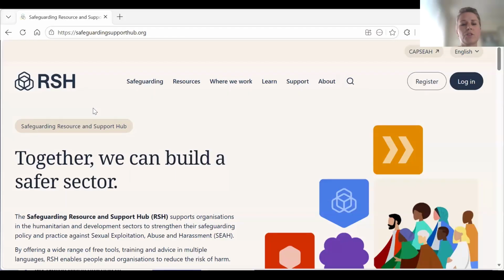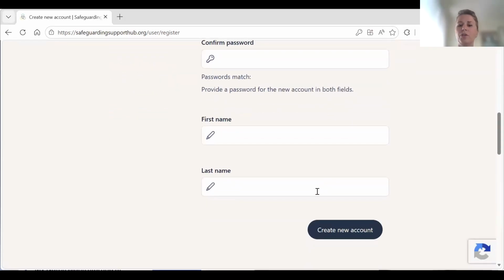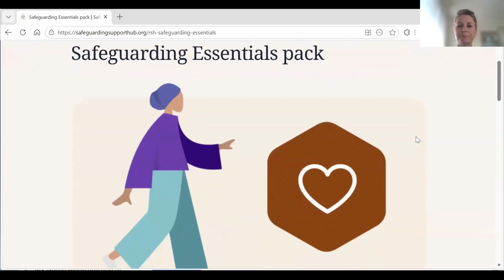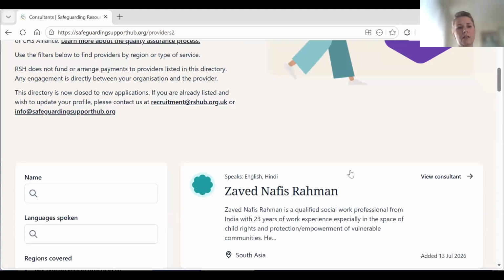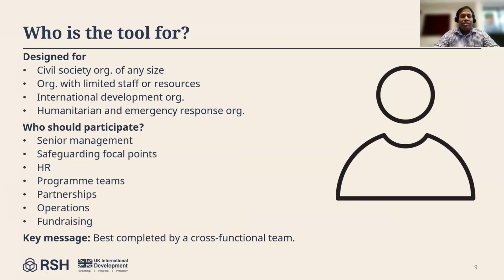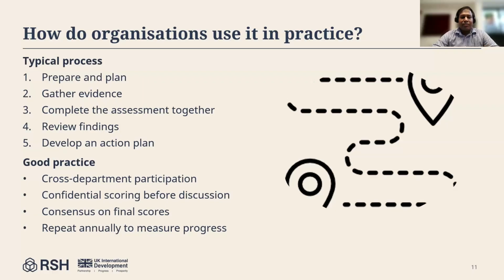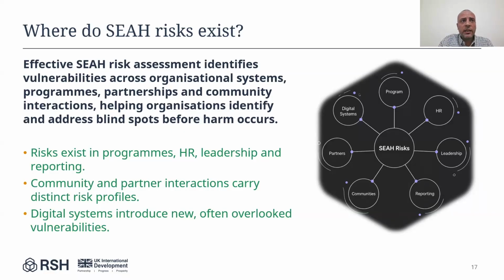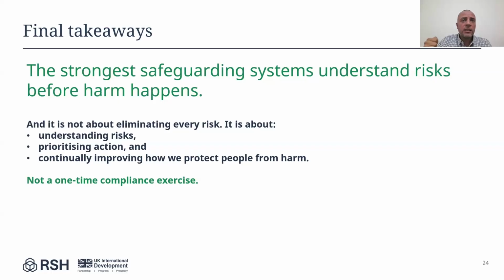Making the most of the RSH: New features and hidden gems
In this webinar, we shared the latest developments in the Safeguarding Resource and Support Hub (RSH). It continues to evolve, with an updated website, improved tools and a new round of country-level delivery plans.

We showcased the updated RSH website, including key features such as the improved resource library, providing access to all the tools you need to strengthen your safeguarding and PSEAH (Protection from Sexual Exploitation, Abuse and Harassment) practice. We introduced 2 practical tools designed to support organisations in strengthening safeguarding systems: the organisational capacity assessment (OCA) and the risk assessment tool. This session was designed to be practical, accessible and relevant for both existing and new users of RSH.